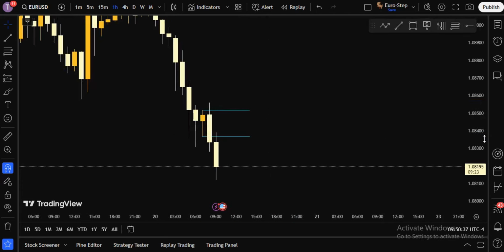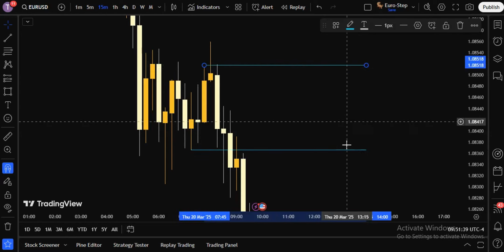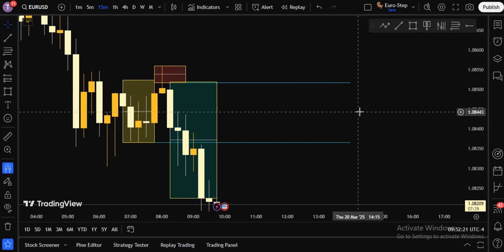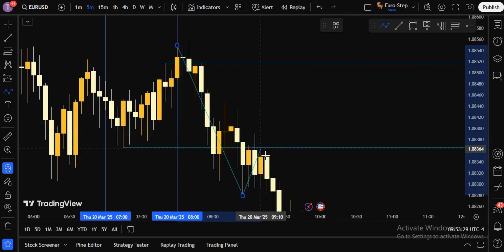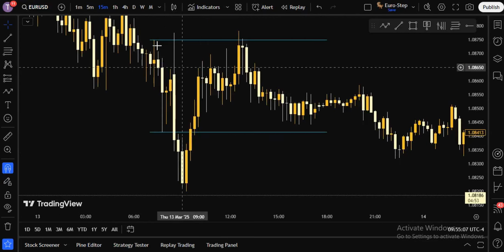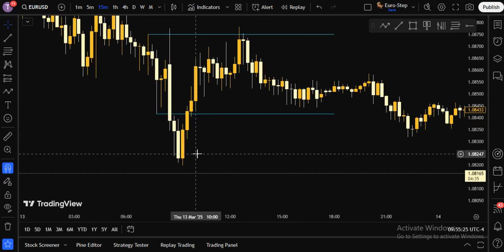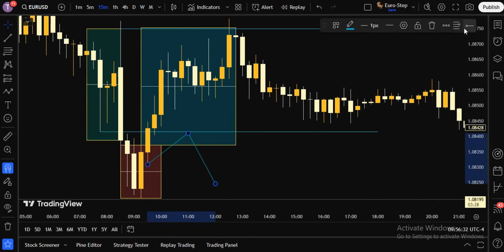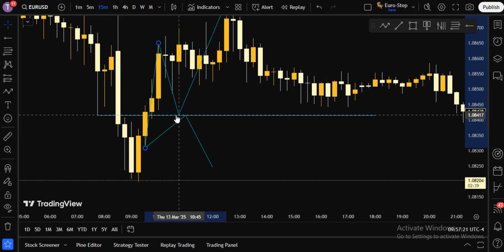Mastering the CRT Strategy: Unlocking Profits in the New York Open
In this breakdown, I'll be diving into the CRT strategy and how it thrives during the high-volatility New York Open. I'll walk you through the key principles, the setups it provides, and how to maximize entries and exits when the market is at its most active. If you're looking to sharpen your trading edge with precise timing and structure, this is the strategy for you!